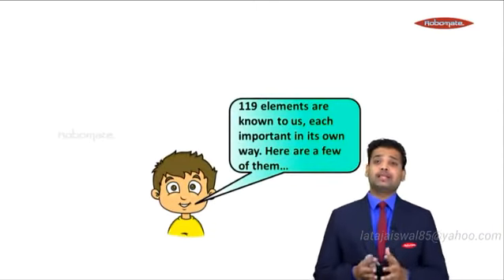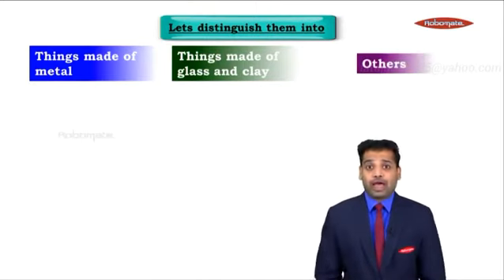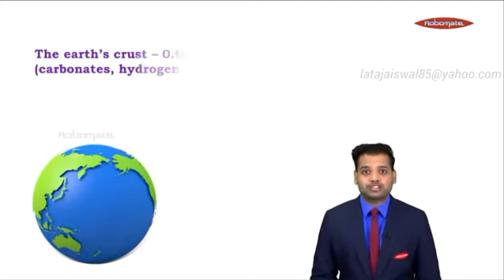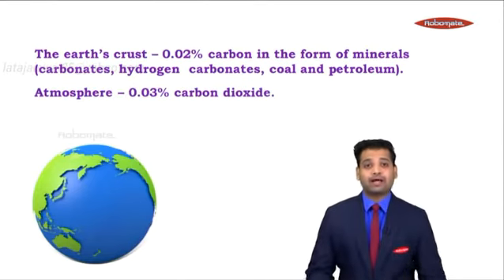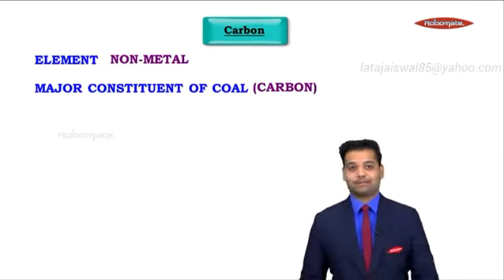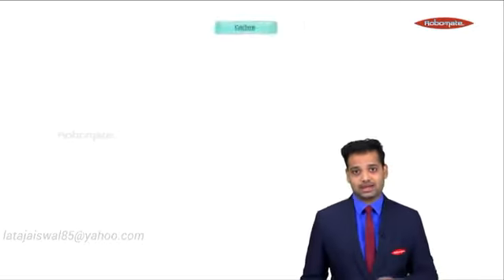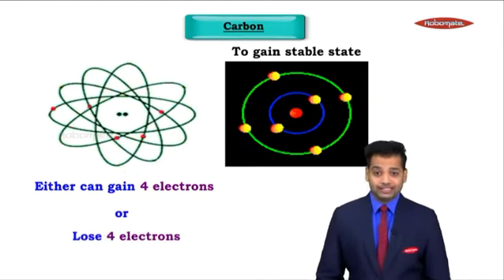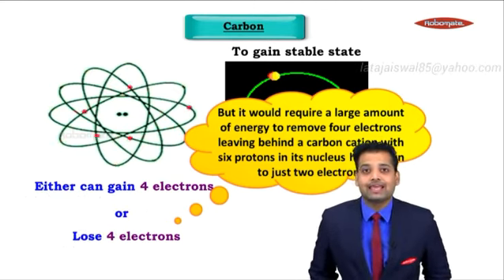Part 1, CARBON AND IT'S COMPOUNDS (FULL CHAPTER) CLASS 10 CBSE, check playlist